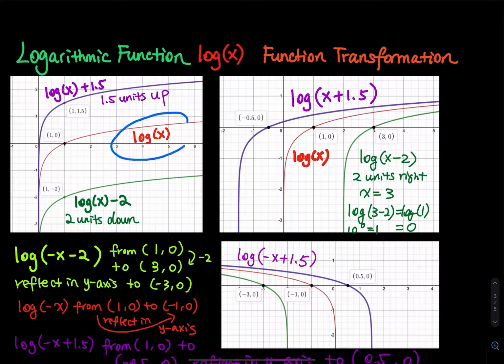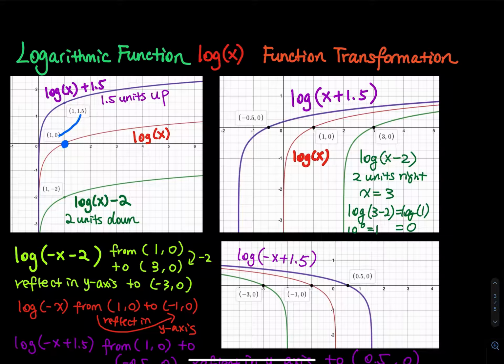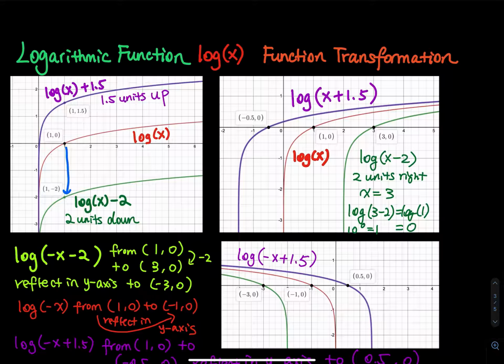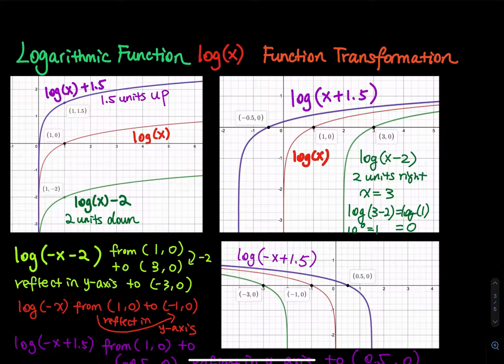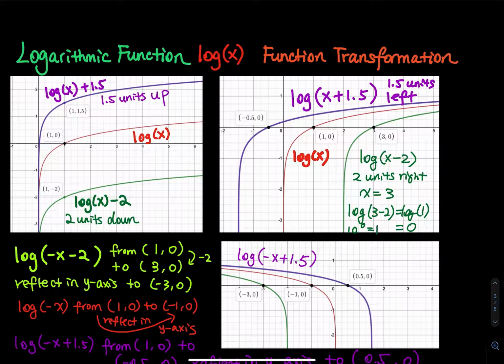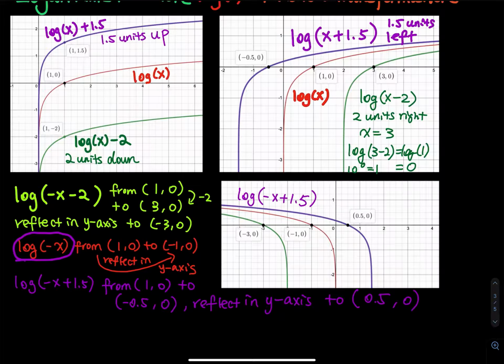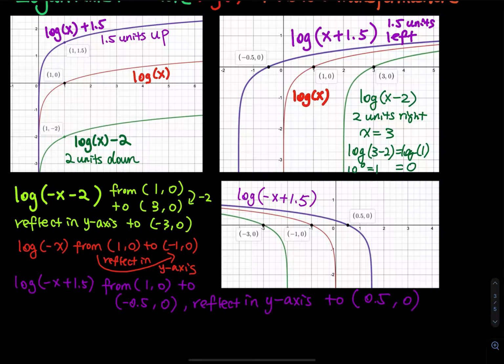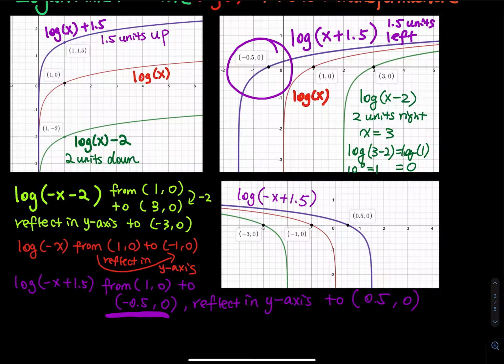3.2 Part 2: Function Transformations of Common Logarithmic Function log(x) | Precalculus